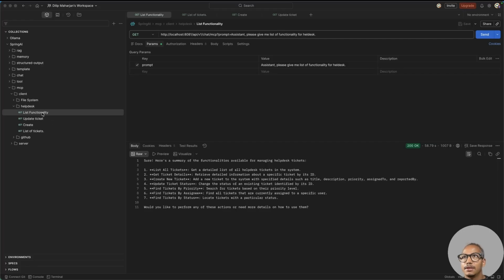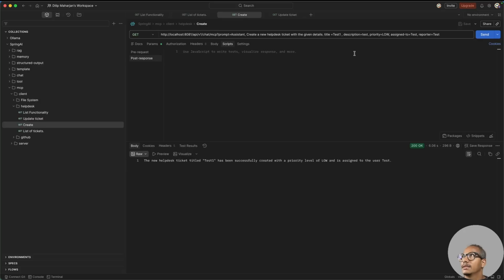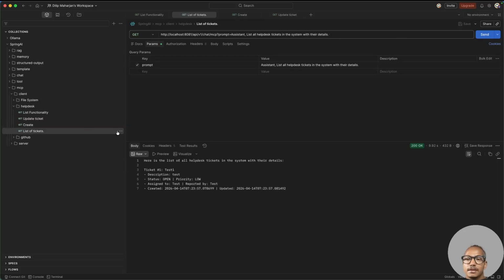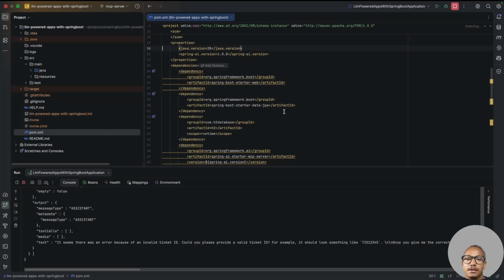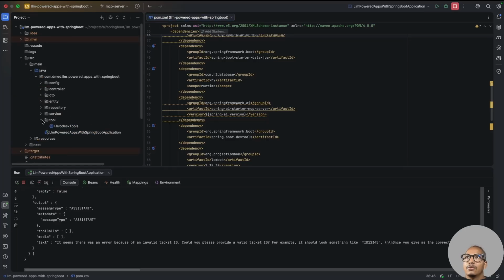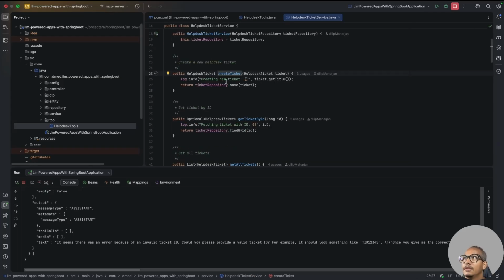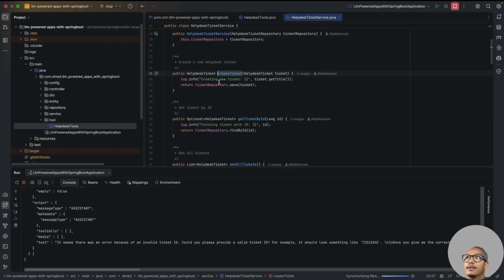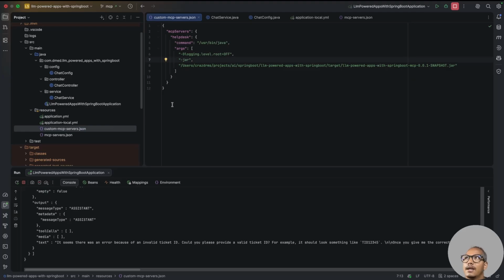Hands On Spring AI - Build AI Powered Spring Boot Apps - MCP Server